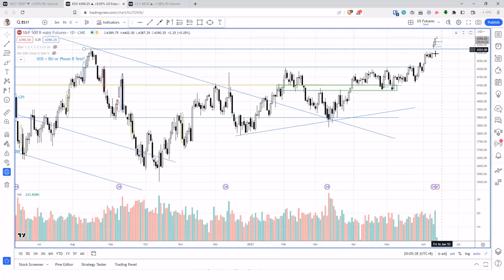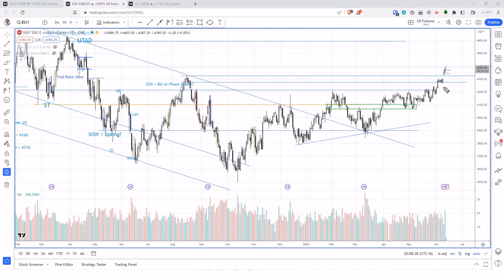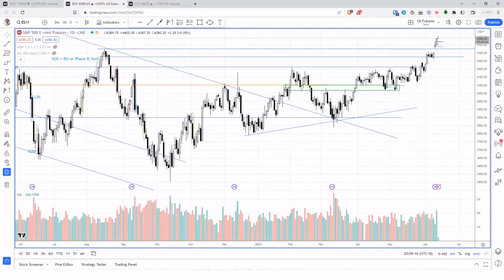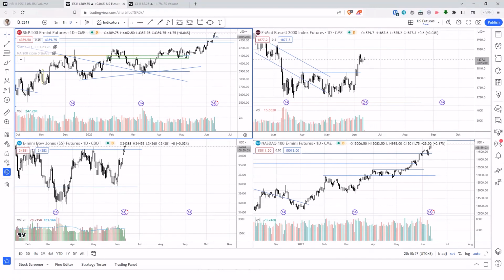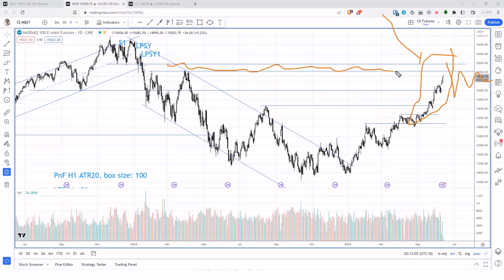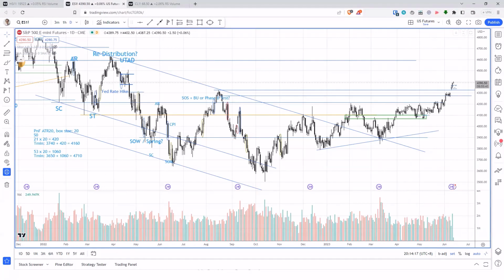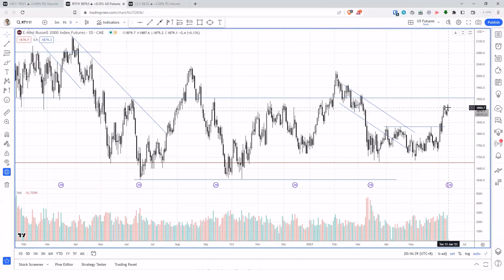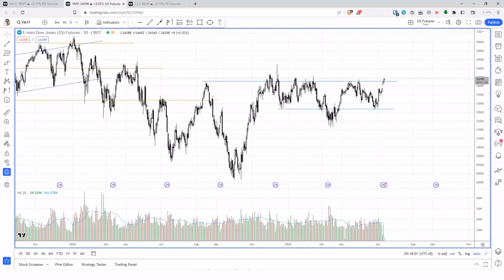Market Rotation Unfolding - What Nasdaq Analogue Reveals About S&P 500's Next Move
✔️ The video above is part of the latest Weekly Live Group Coaching Session (1.5 hours). Join here for a full discussion including 20+ trade entry setups every week

Watch the video to find out the potential roadmap for S&P 500 using Nasdaq 100 as an analogue and how the ongoing market rotation started on 2 June 2023 into the small and mid-cap stocks will impact the Nasdaq 100, Russell 2000, Dow Jones and S&P 500.